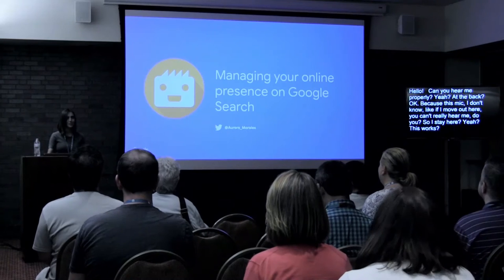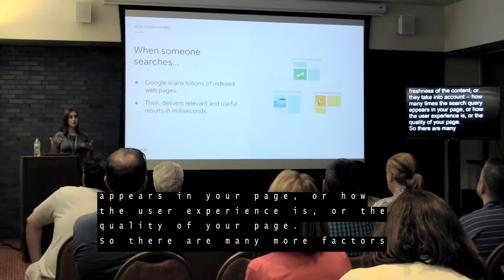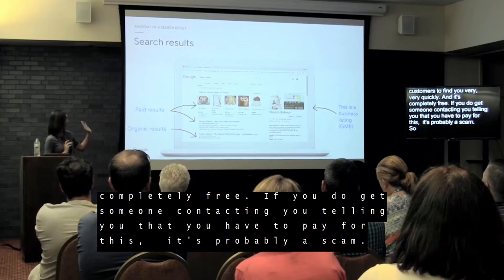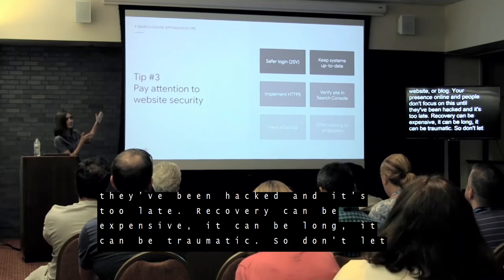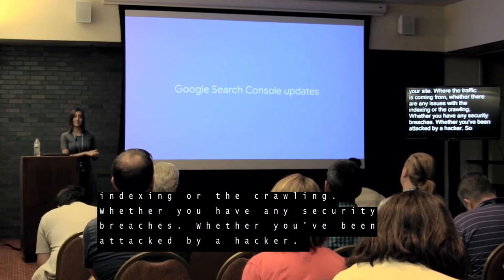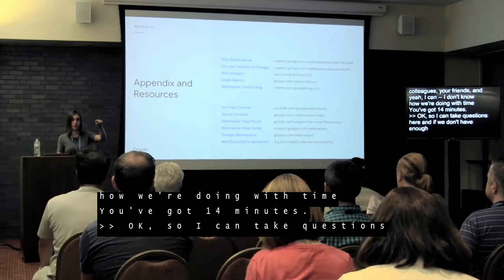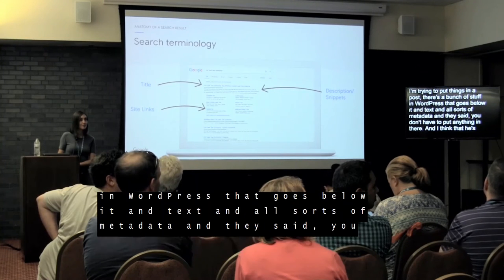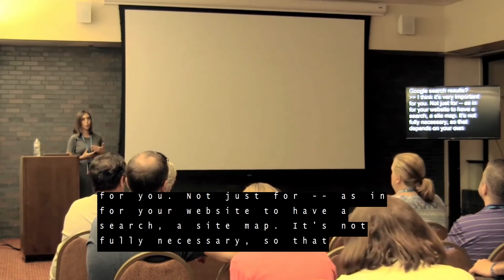Managing Your Online Presence on Google Search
Google Search is the most-used search engine on the World Wide Web, handling more than three billion searches each day. In this session, you will learn how you can optimize your websites for users and to be compatible with Google search engine. You will learn how search works. You will be given tips on how to do well on search and explore tools that Google offers which you can use to manage your online presence on Google Search. This session is suitable for website or business owners as well as web developers who want to learn more about your website presence on Google organic search.

Aurora Morales

Currently a Search Outreach Specialist at Google, Aurora supports site owners and content creators in improving content accessibility through search. Before joining Google in her previous role as a Brand Specialist, Aurora spent time at Twitter and Youtube, and also has a background in journalism. Before moving to the San Francisco Bay Area, Aurora lived in Dublin and Madrid.